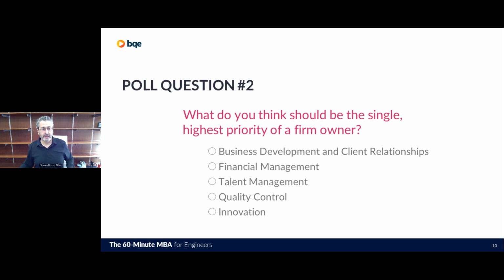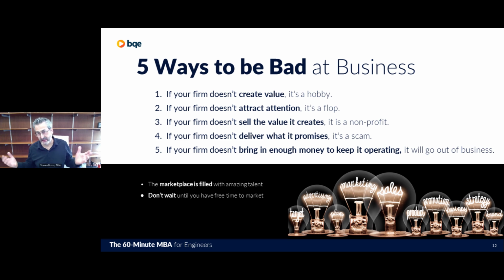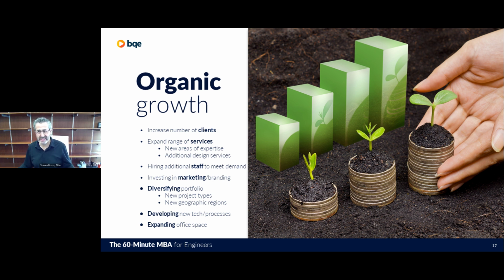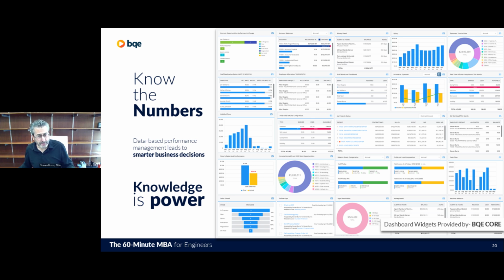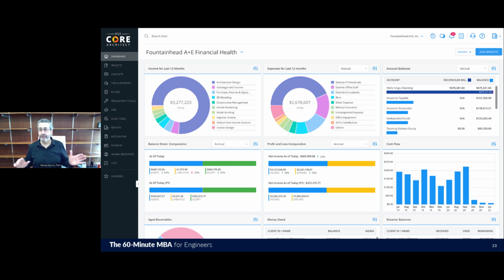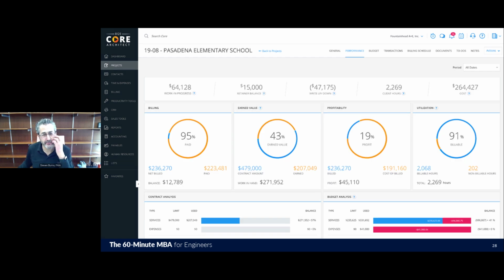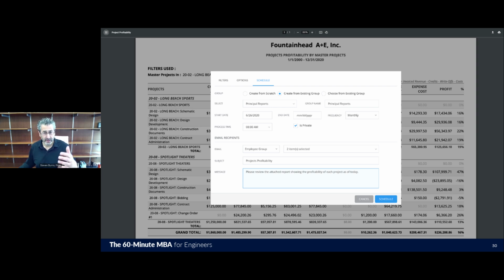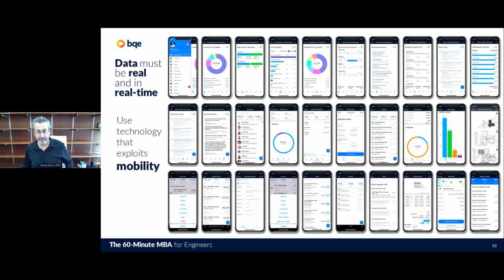The 60-Minute MBA for Engineers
Being a brilliant engineer rarely translates into having a successful business. With all the years of education and training to make us experts in our profession, the skills needed to have a successful business were conveniently overlooked. This webinar will fill the void and provide you with the business management highlights that every firm needs to apply to achieve their full potential.

In this session, we will learn the fundamentals of all successful AE firms and provide the basis for making well-grounded business decisions. We will learn how firms can transition from being professionals providing services, to highly tuned businesses that can identify the needs of the marketplace and create services and products that are appropriately priced and yield consistent and greater profits.

Rather than seeking out new projects that merely build upon your current skills, you will start from a business-thinking mindset, where processes that are critical to building a thriving firm are examined and constituted in your firm. We will explore the importance of data within an engineering firm and demonstrate how careful collection and interpretation can lead your firm into more exciting and profitable territory.